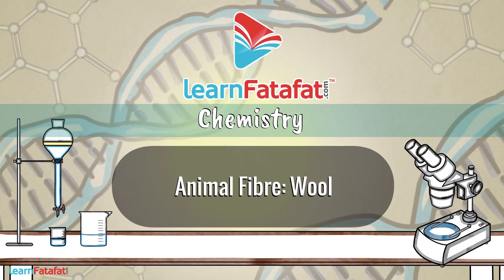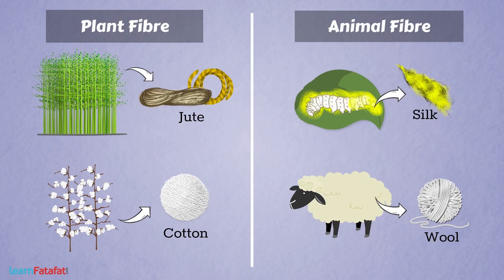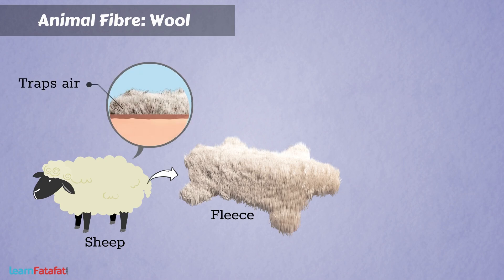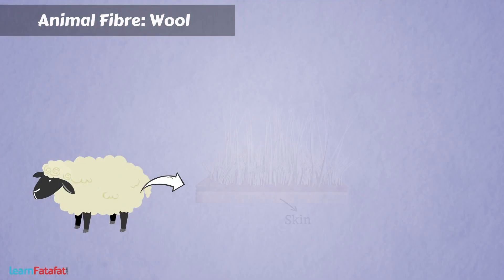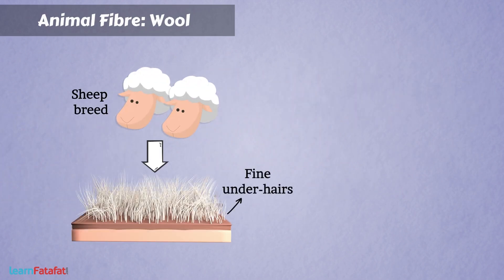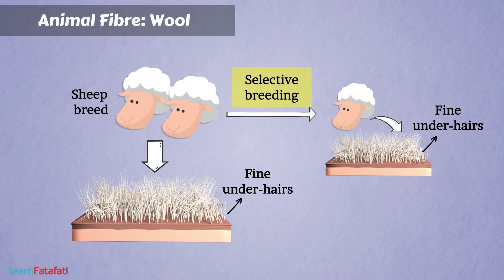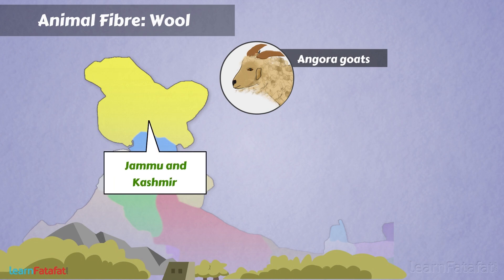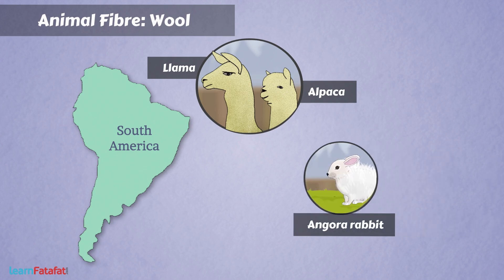Fibre to Fabric Class 7 Science Chapter 3 - Animal Fibre - Wool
Fibres are used to make yarn; which in turn used to make fabric. Fibres obtained from plants are plant fibres while those obtained from animals are animal fibres. e.g. Wool and silk.
Some animals such as sheep have thick coat of hairy fibres on their body. It is called fleece. Fleece traps air. Since air is bad conductor of heat therefore heat does not pass from animal body into surrounding environment. This helps to keep their body warm. We obtain wool from fleece of sheep. The cloths made of wool keep us warm.
Basically the skin of sheep have two types of hairs,  Coarse beard hair and Fine soft under-hair located close to skin. Wool is obtained from fine under-hairs of sheep. There are some breeds of sheep which have only fine under-hair. It is possible to produce organism with desired characters by selecting the parent of similar characters such as soft under-hair.
There are other animals too, which provides wool. E.g. Yak wool is popular in Tibet and Ladakh. Angora goats found in hilly regions like Jammu and Kashmir provides Angora wool. Wool is also obtained from hairs of goats. The under-hairs of kashmiri goat are very soft, these are used to make fine shawls called Pashmina Shawls. The fur i.e. layer of hairs on camel body also used as wool.